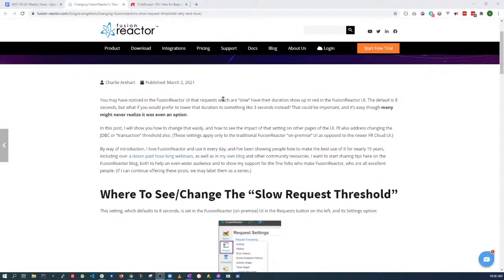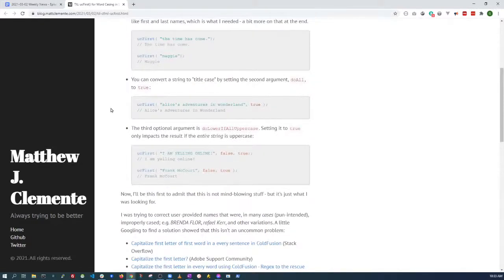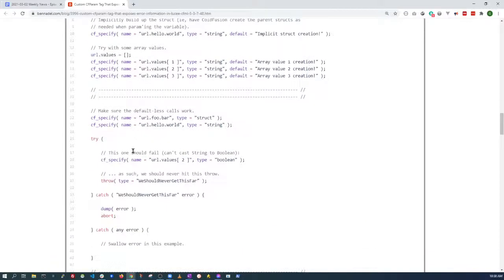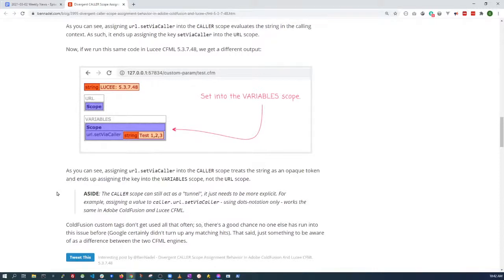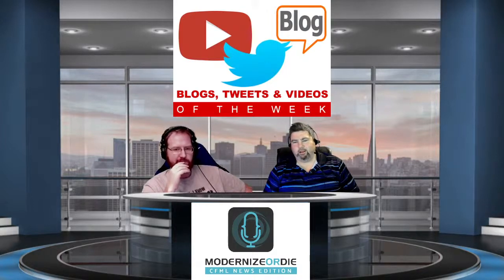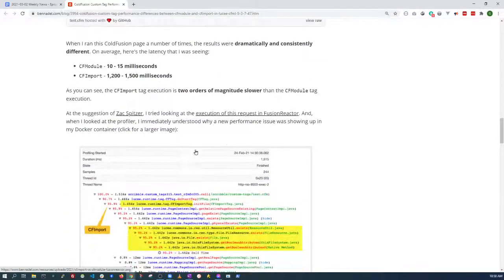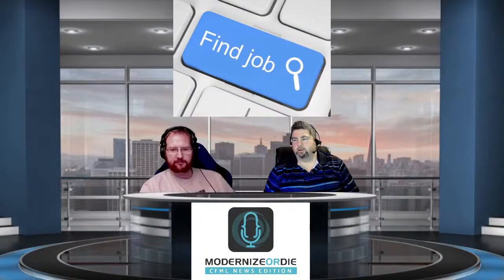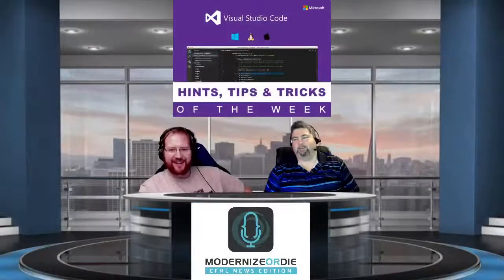Modernize or Die® - CFML News Edition - March 2nd, 2021 - Episode 93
Gavin and Brad hosts this weeks episode. This discuss Adobe ending development of Brackets, and how VS Code has an extension and a guide to help brackets users migrate to VS Code. They discussed 2 upcoming webinars, a Fusion Reactor Webinar by Mikey, and a Online CF Meetup presentation by David Byers on ColdFusion 101.. and shared links to recordings for previous week's webinars. They also discuss a request for Query of Query examples for Lucee 6 testing.

They discuss the latest CFCasts content, and some upcoming conferences.

They spotlight a lot of great blog posts, tweets, videos and podcasts, too many to list, so listen to the show.
They announce some jobs from getCfmlJobs.com.

They show off the ForgeBox module of the Week, Lucee CF Engine, which has stable and snapshot version

This week's VS Code Tip of the week is Rainbow CSV, a great suite of tools to make working with CSV so much easier.